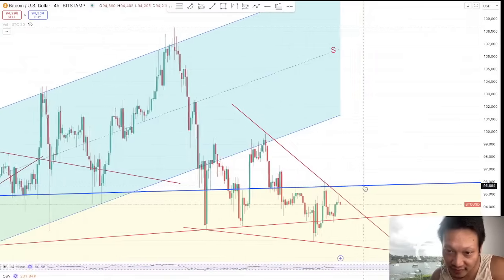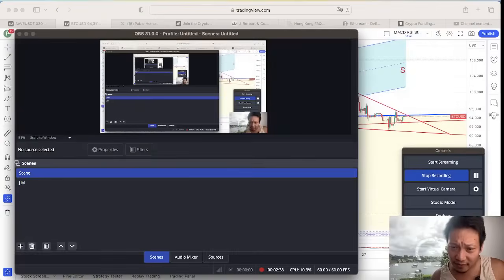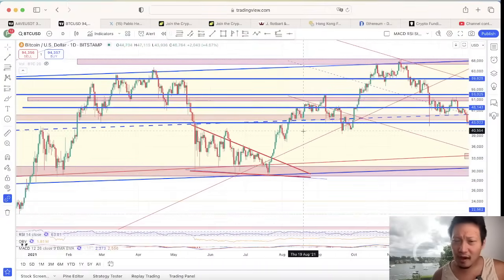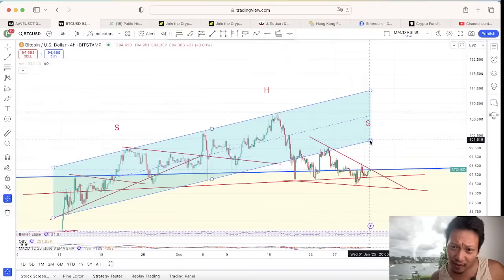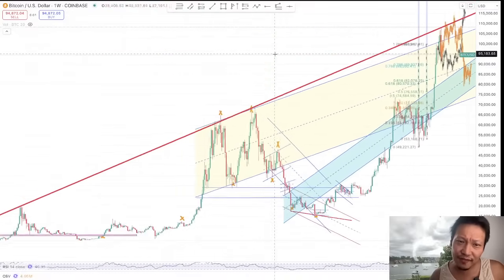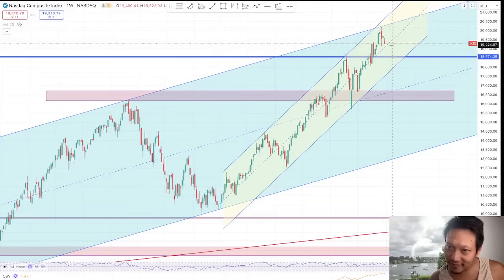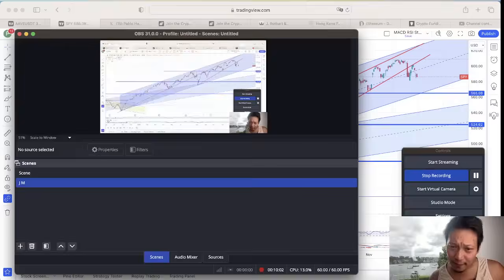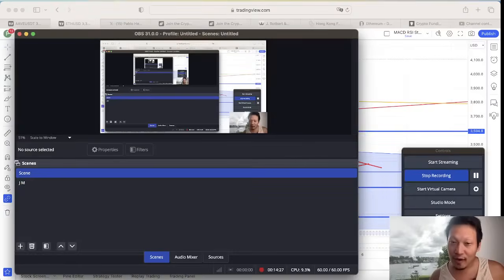BTC to 73K! Or to 115K?!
For folks who want a Non-KYC  crypto exchange, Pablo uses Bitunix, which has lots of great prizes and give aways, but only on Pablo’s link:

Pablo is a former Investment Bank trader who has has been featured in multiple stories in Forbes, Yahoo Finance, Bloomberg and Business Insider. He has since left finance to invest for himself and to pursue his passion in filmmaking and acting, he can be seen in the Marvel Blockbuster Film Shang-Chi as Chancellor Hui, and Paramount Pictures’ Last King of the Cross.

Pablo Heman can be found on Tiktok Instagram, Discord and Twitter with over 850K followers across different social platforms. These videos are shown to Pablo’s Discord VIP members a couple of days earlier before online publication.